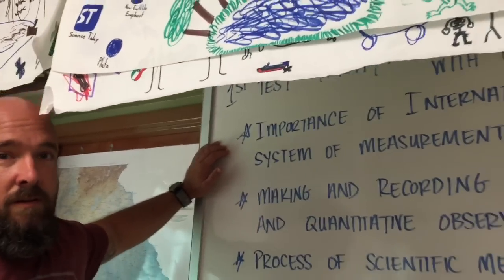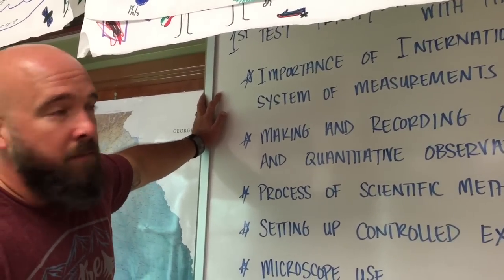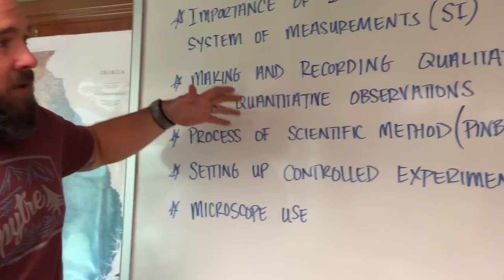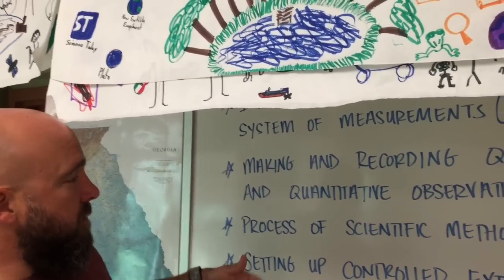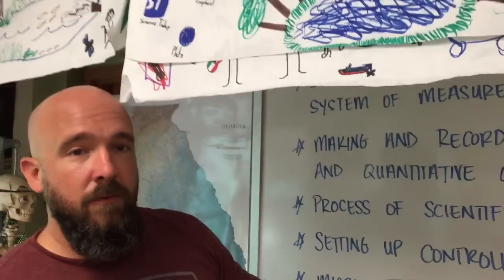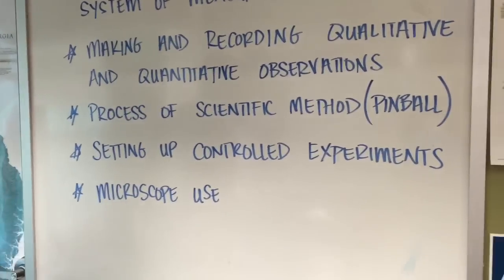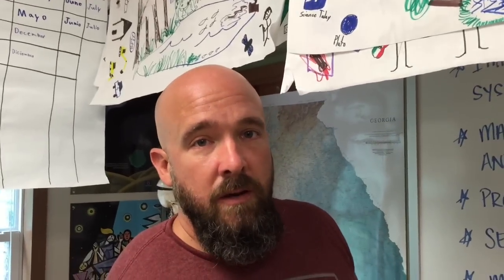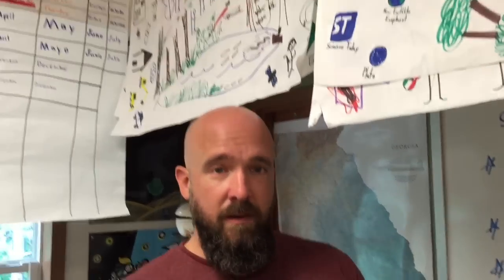Review 1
International system of measurement
Q and Q observations
Pinball method
Controlled experiments
Microscope use